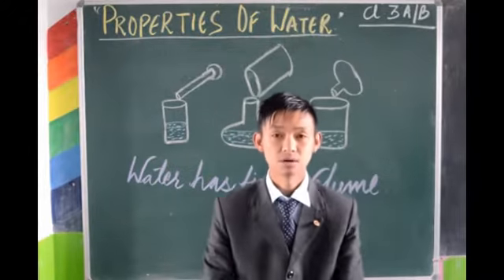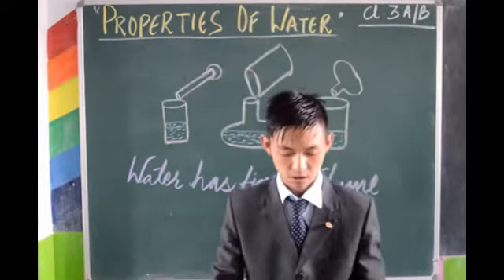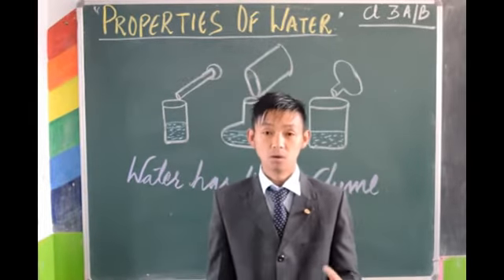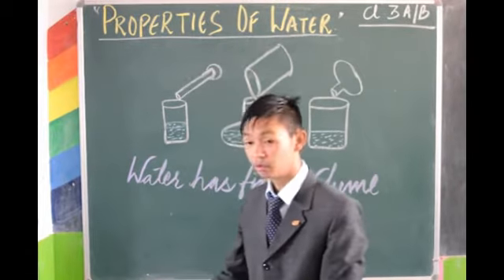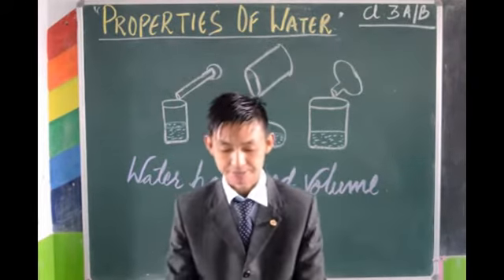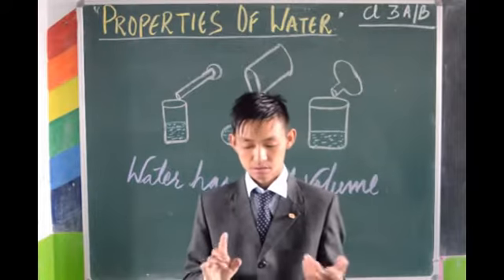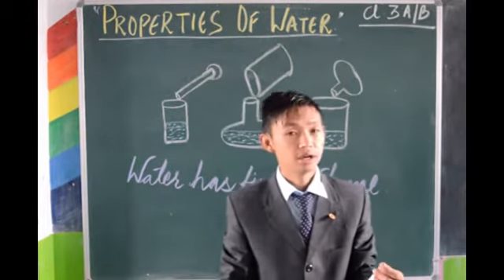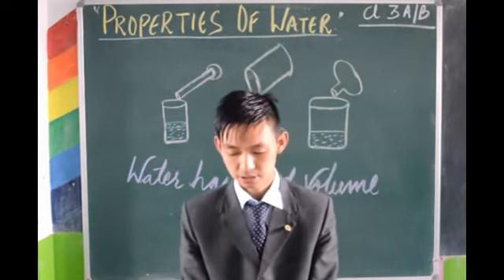Class 3 Science Properties Of Water